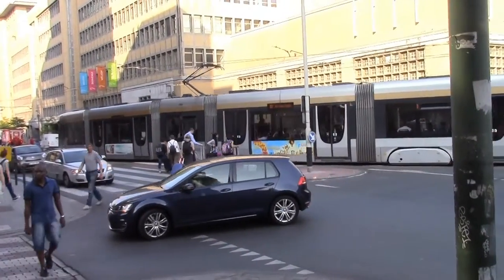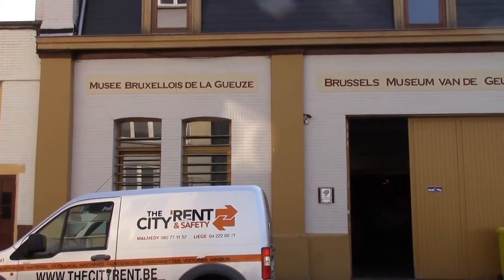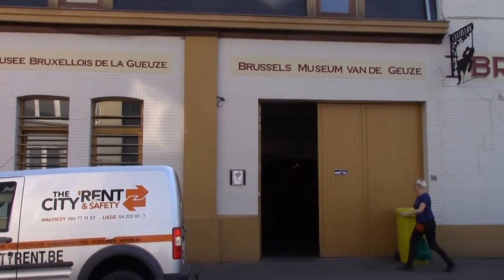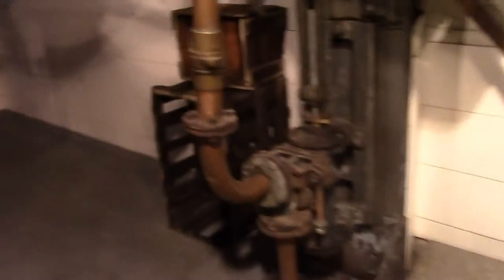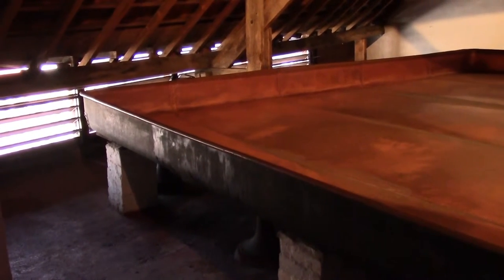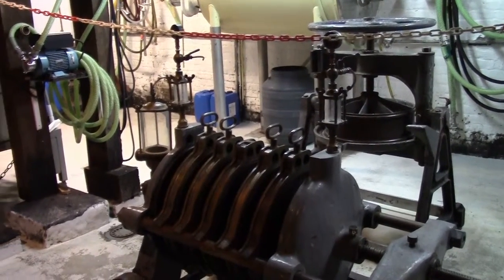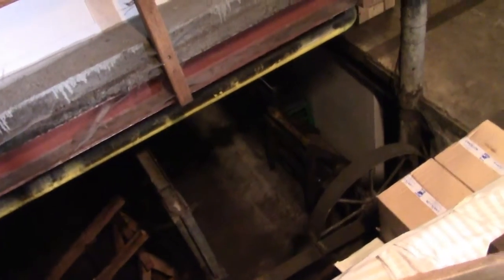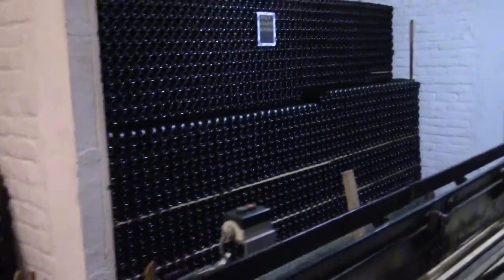The Gueuze Museum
Brasserie Cantillon, The Gueuze Museum. A bit noisy as there was building work going on, however the aromas were lovely. Still need to go back there. Very friendly people and excellent beer.